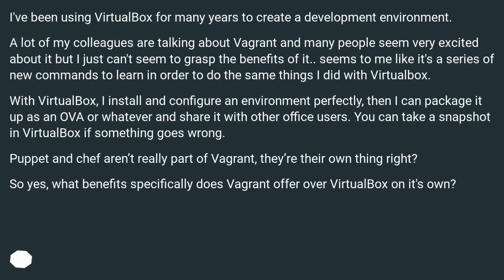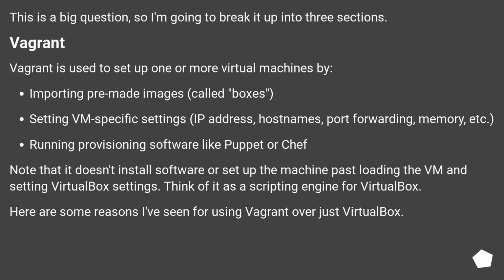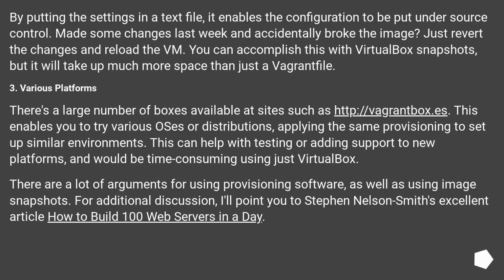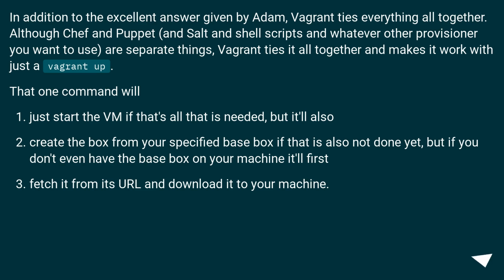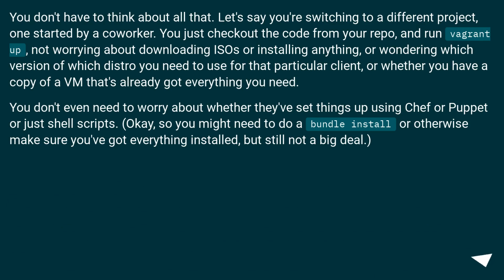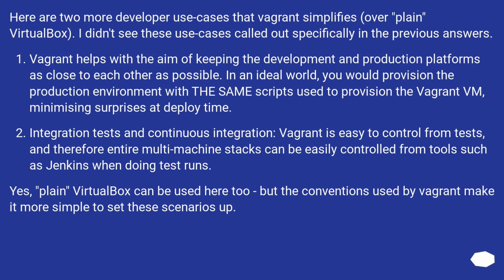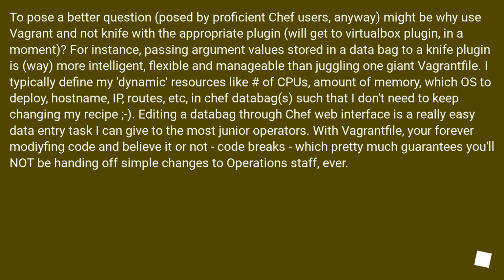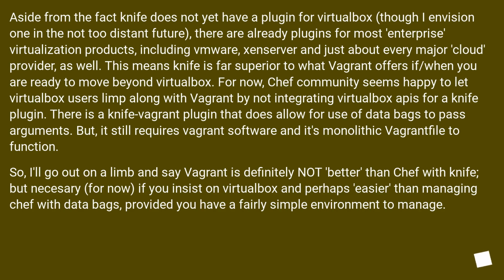Why should I use Vagrant instead of just VirtualBox?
Chapters
00:00 Question
00:59 Accepted answer (Score 173)
03:49 Answer 2 (Score 30)
05:56 Answer 3 (Score 11)
06:54 Answer 4 (Score 9)
09:20 Thank you